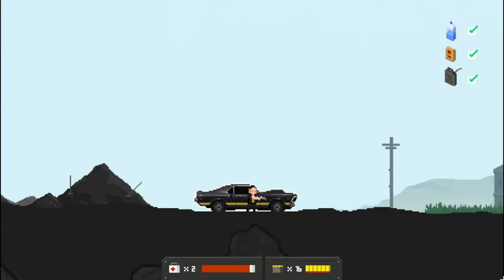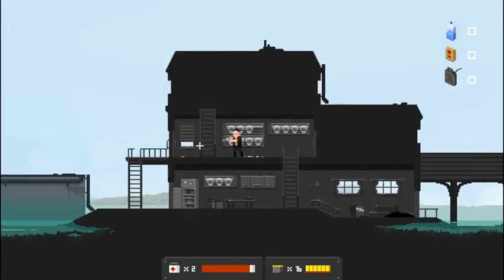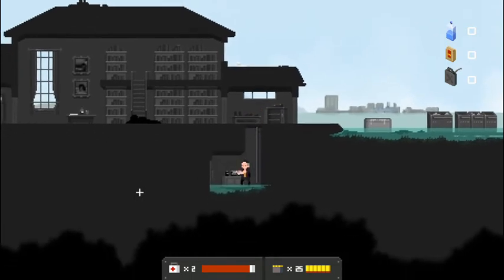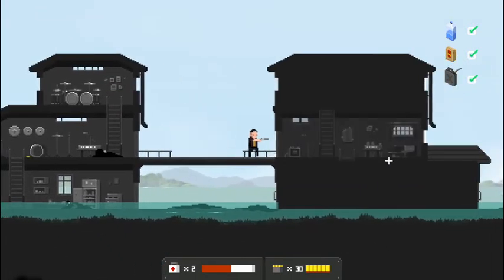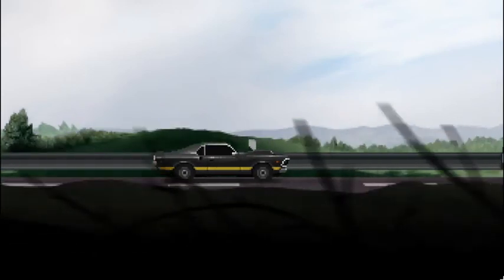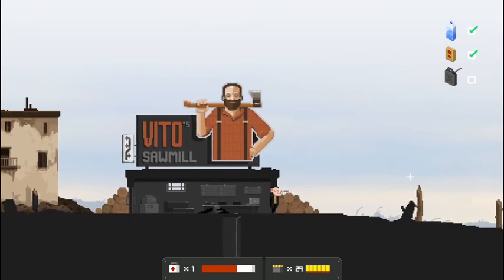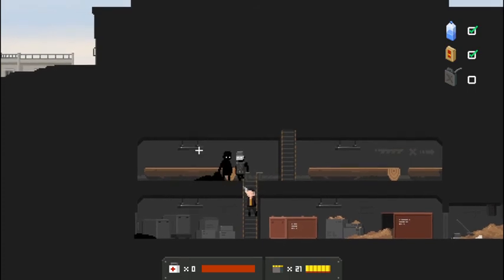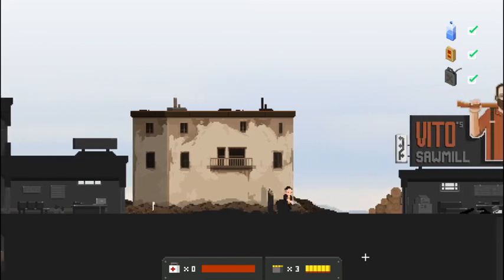Vito's SAWMILL! (The Final Station, The Only Traitor DLC Gameplay- Episode 4)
During the car ride, Harry asks about our missing brother. A busted dam creates issues as we explore a village.  Vito's Sawmill becomes the target of activists after messing with the wrong tree!